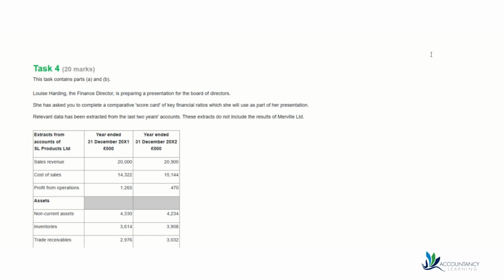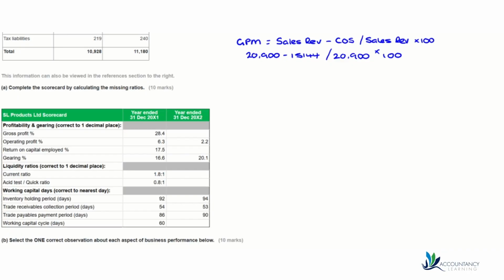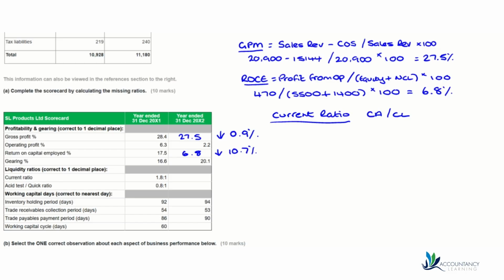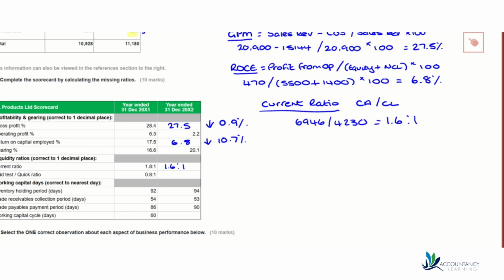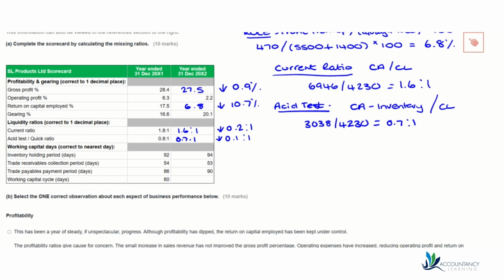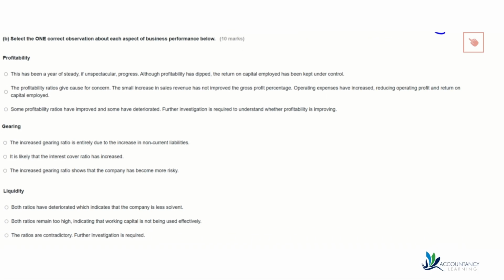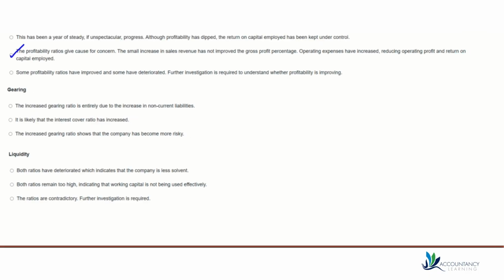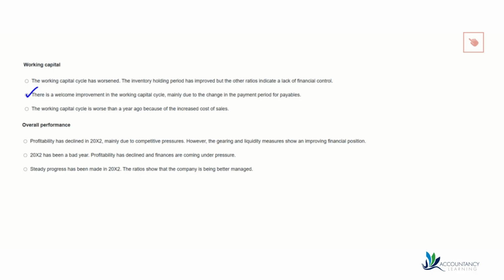Apprenticeship EPA (PDSY): AAT Sample Assessment 1 - Task 4 (of 5)